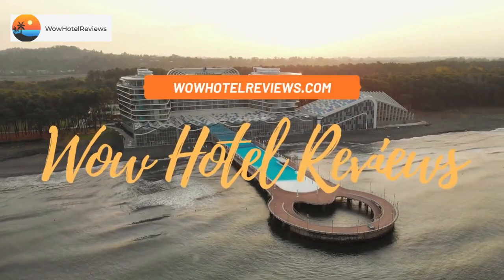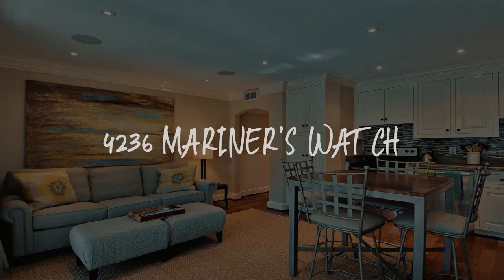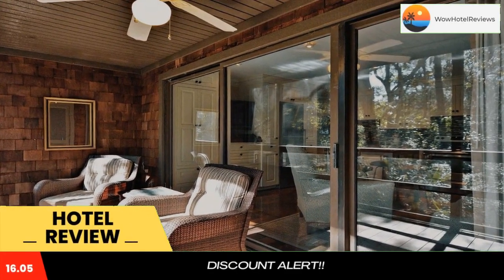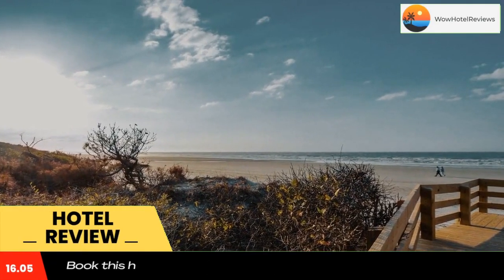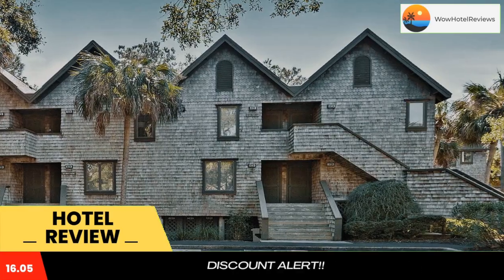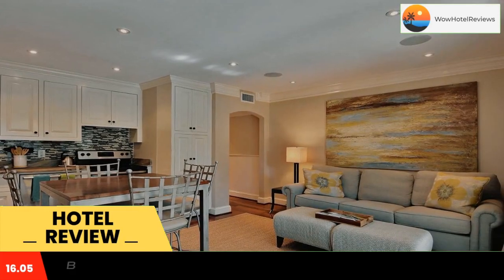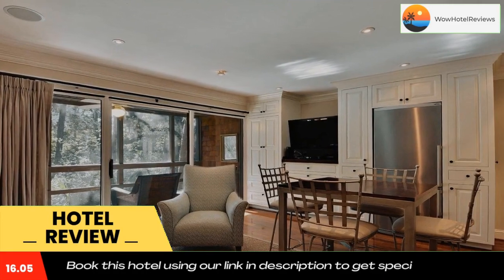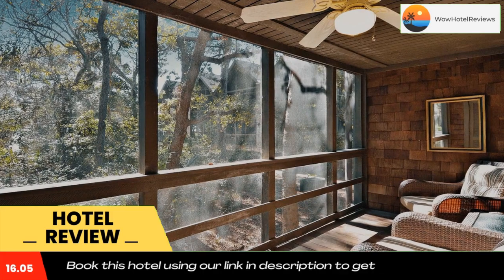4236 Mariner's Watch Review - Kiawah Island , United States of America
4236 Mariner's Watch

4236 Mariner's Watch is located in Kiawah Island, a 3-minute walk from Kiawah Island Beach and 24 miles from Charleston City Marina. Featuring an ATM, this property also provides guests with a playground. The rooms come with a patio.
The rooms at the hotel come with air conditioning, a seating area, a TV with cable channels, a kitchen, a dining area and a private bathroom with a hairdryer, a bath or shower and free toiletries. Free WiFi is accessible to all guests, while some rooms have a DVD player. At 4236 Mariner's Watch rooms are equipped with bed linen and towels.
Harmon Field is 25 miles from the accommodation, while Cannon Park is 25 miles from the property. The nearest airport is Charleston International Airport, 34 miles from 4236 Mariner's Watch.